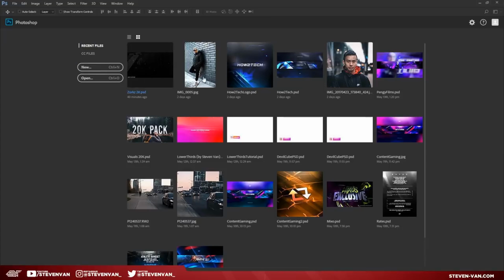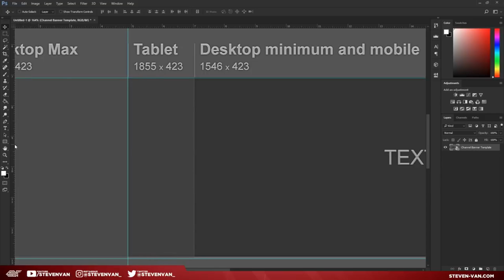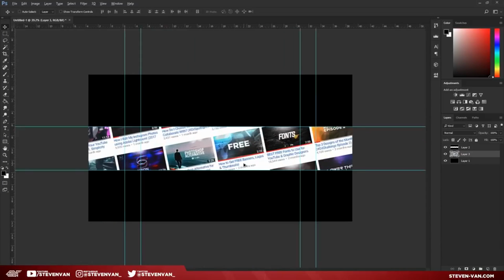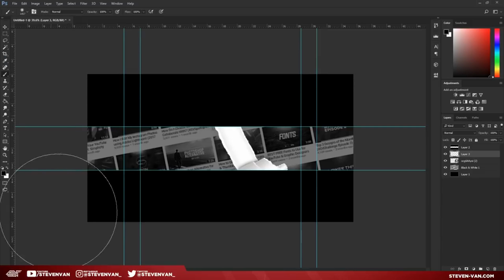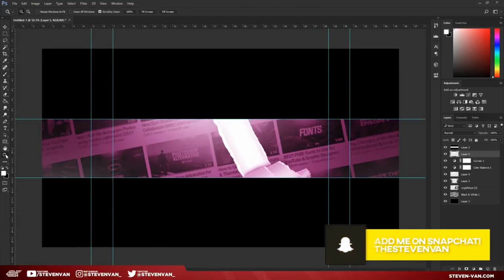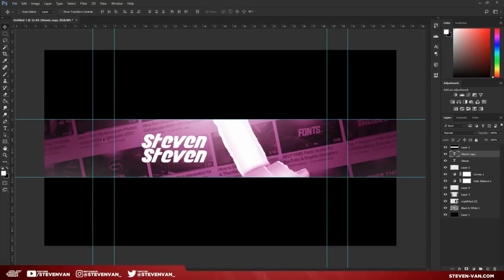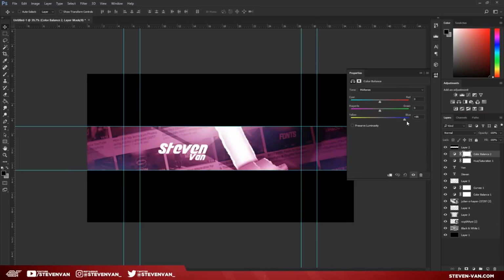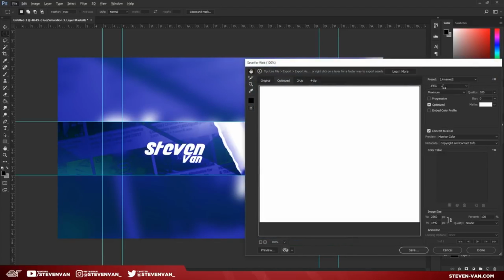How to Make a Comic Themed YouTube Banner in Photoshop CC! (2017 Tutorial)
Learn how to create a comic themed YouTube banner/channel art using Adobe Photoshop CC. I talk about the use of layers, adjustment layers (hue/saturation, colour balance, colour curves) and blend modes (soft light). I also go over the use of brush and their properties (soft round brush) and how to use it in this easy tutorial. I recommend fonts to use to fit the theme, how to add the ripped paper effect and how to use your youtube channel thumbnails in this video. I strongly recommend you to be creative with this style. You can do a lot with it, even if you don't know how to use Photoshop that well. This video isn't that hard to follow, even for beginners. Ft. Steven Van

THE TEMPLATE WILL BE released IF WE HIT 100 LIKES NOT 500 THAT WAS FOR HIS VIDEO !

This video was a collab with Steven Van,

Steven van makes very helpful videos such as advice videos photoshop tutorials, Lightroom tutorials, photography tutorials and much more...